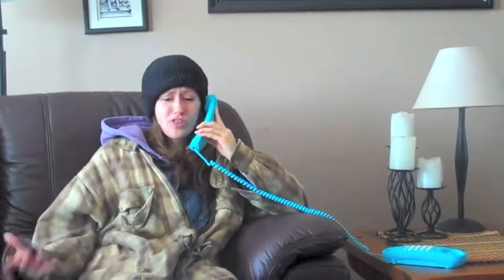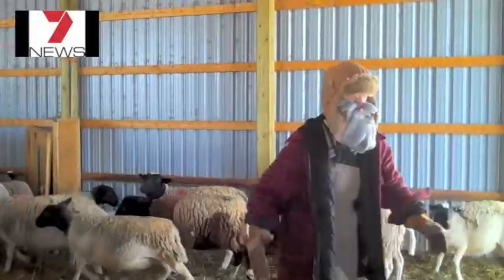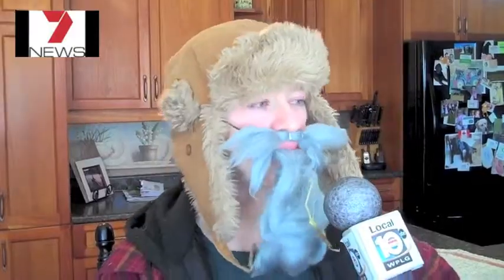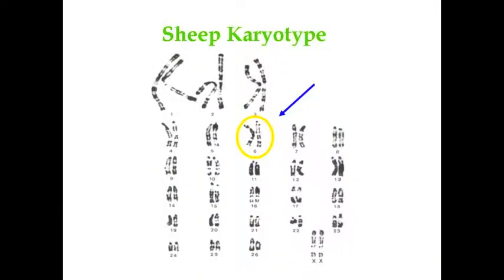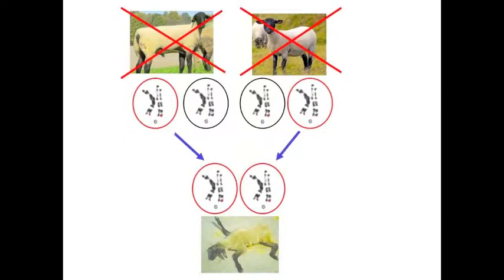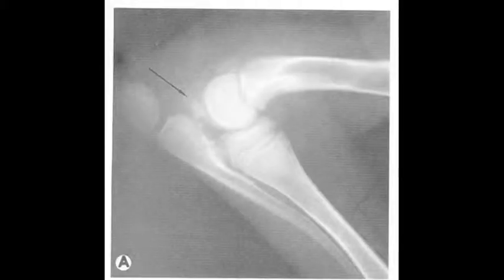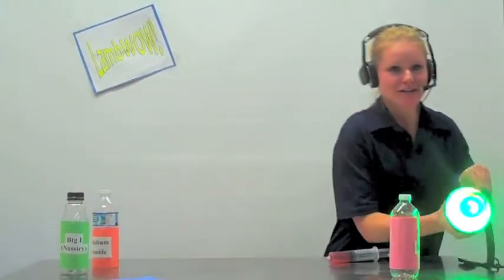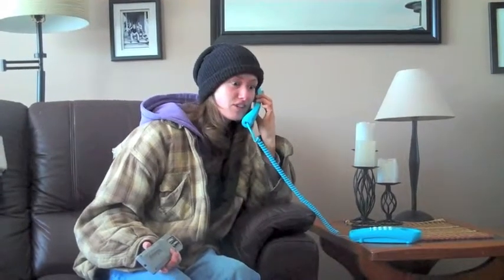Spider Lamb Syndrome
An informative look at the issue of Spider Lamb Syndrome affecting lamb breeding.